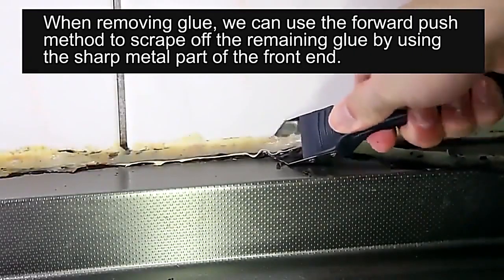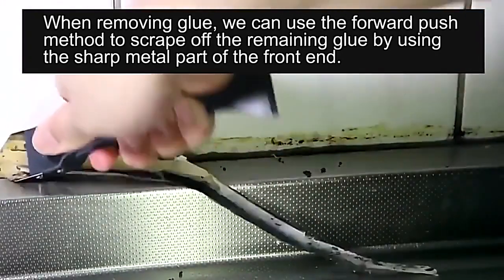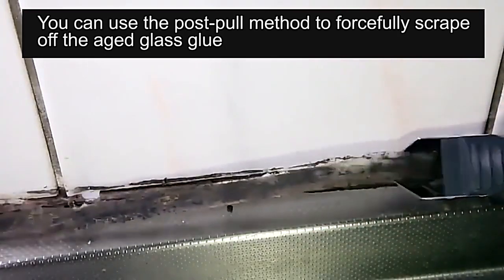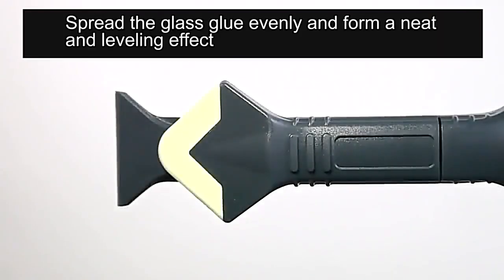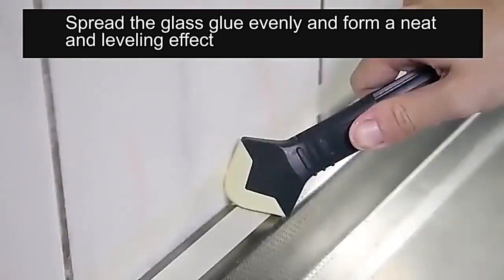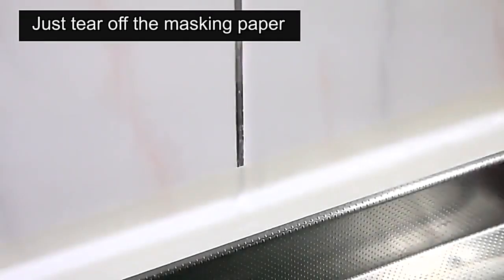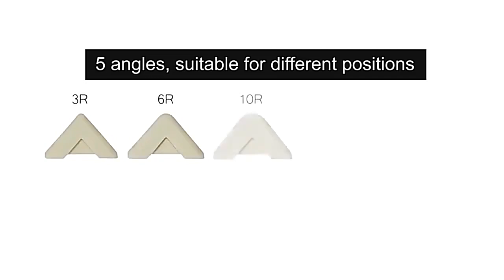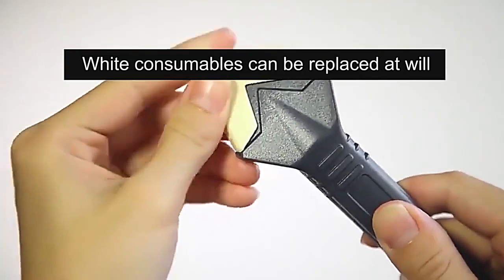Smart Utilities 😍| Cool Gadgets😎 | Smart Appliances | Utilities for Every Gadget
Smart Utilities | Cool Gadgets | Smart Appliances | Utilities for Every Gadget Smart Gadgets, Versatile Utensils, new gadgets, latest gadgets, gadgets, Appliances For Every Home,

We Bring the Latest Kitchen Gadgets, New Tech, Inventions, Designs, Technology, and Gadgets.

Future Technology, Creative Ideas That Are at Another Level.

Once I have received your message and determined you are the proper owner of this content I will have it removed!
Want to submit your videos? Send us your video links via email and we'll put them in our compilations!